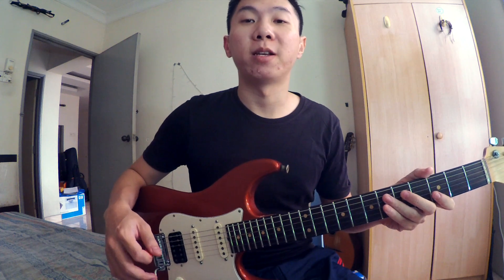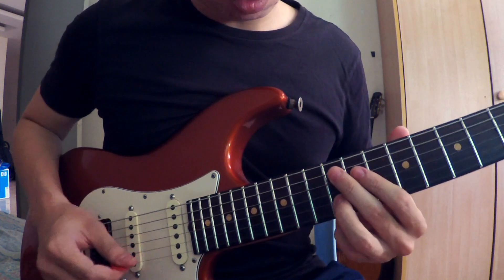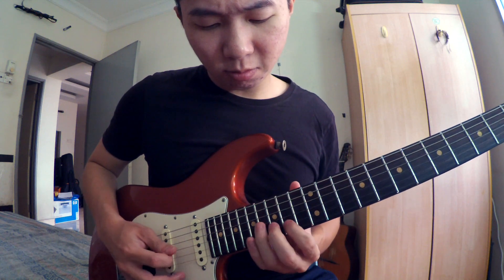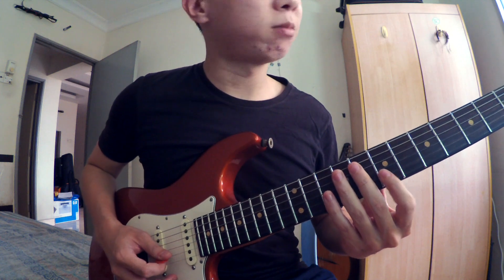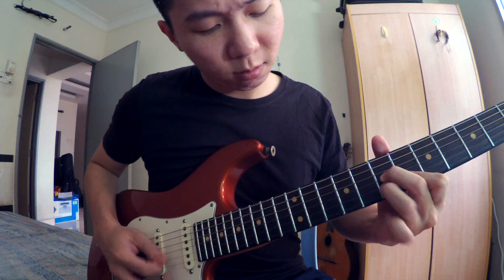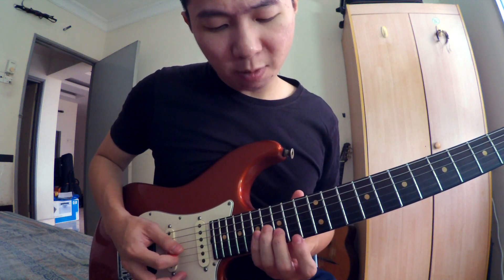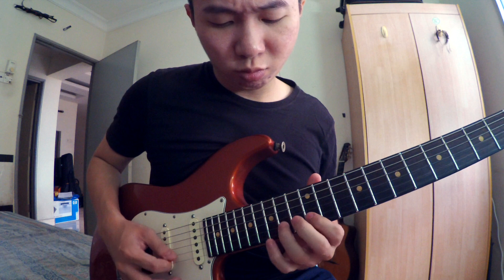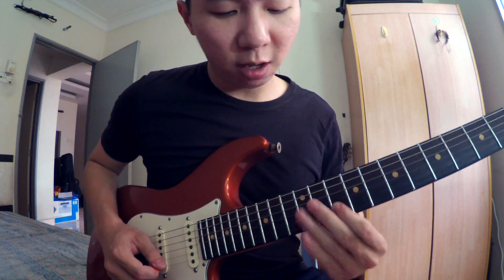ELLA - KESAL (INTRO / SOLO) TUTORIAL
Kepada semua yang minta lesson intro dan solo lagu Kesal.